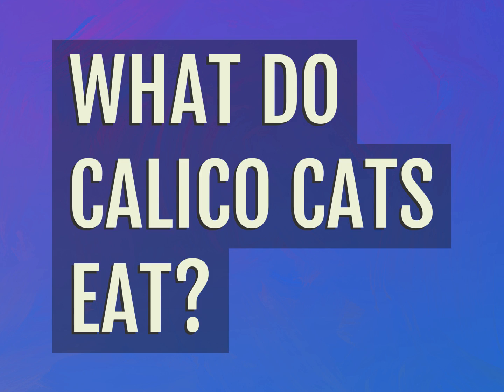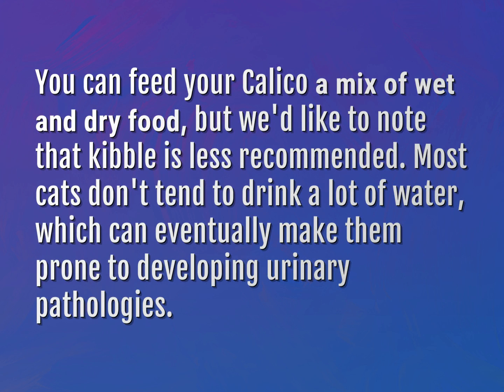What do calico cats eat?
James Webb (2022, August 7.) What do calico cats eat?
    WHYS.video